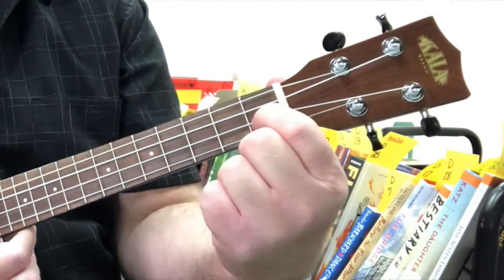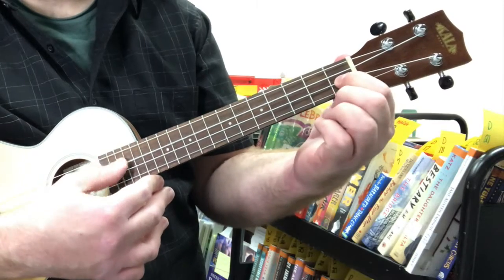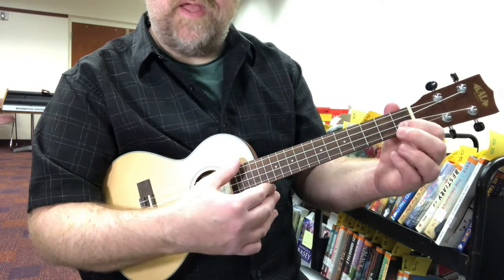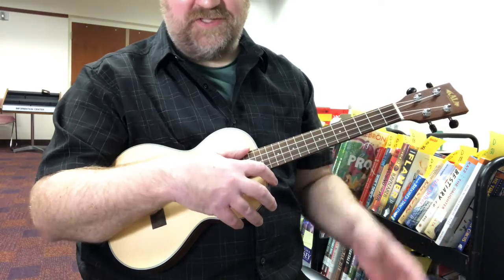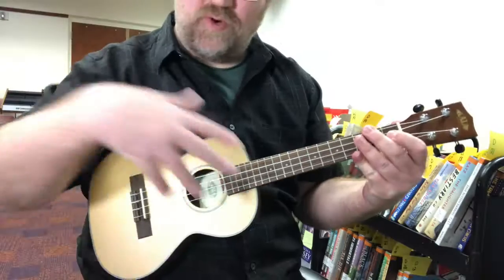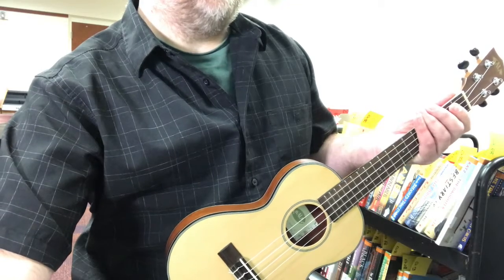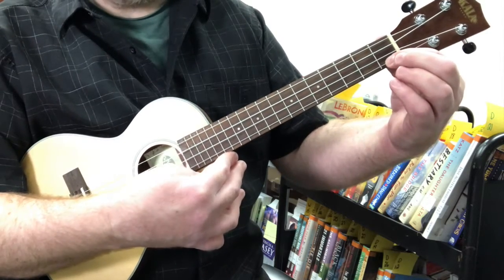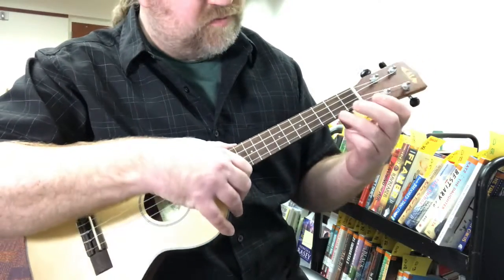Uke Club Shorts #7: Smooth transitions & practice tips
Smooth transitions between chords are important for players at every level, but focused practice on specific skills can sometimes be tedious. In this video, Jason offers some tips for making practice sessions more productive, more interesting, and more musical.